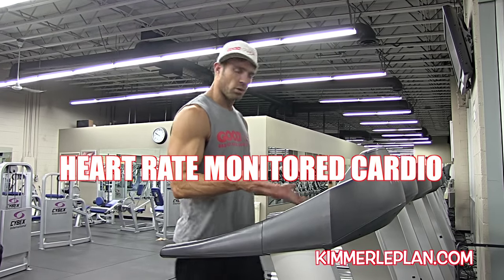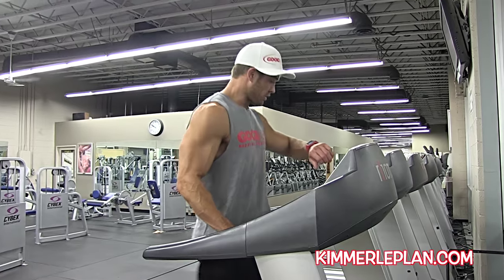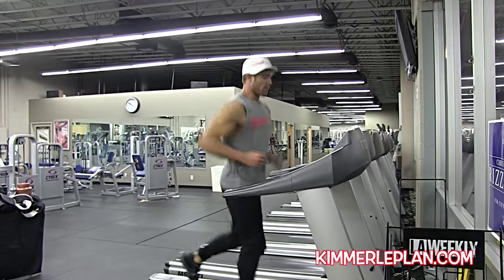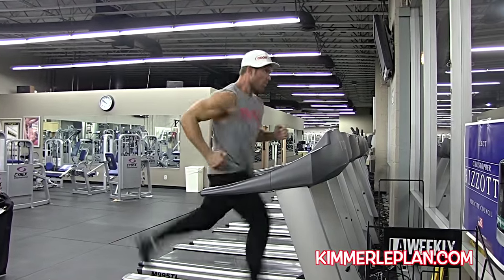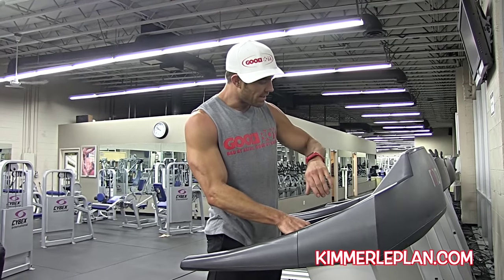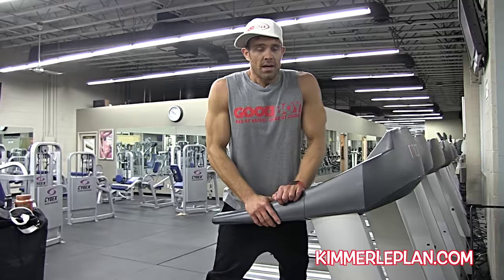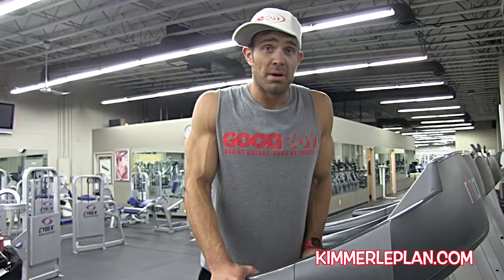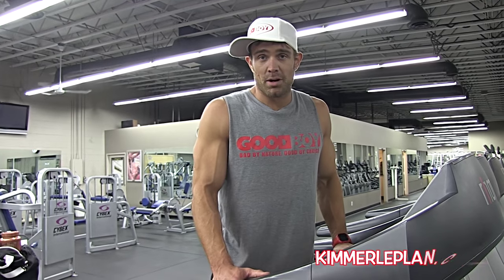David Kimmerle | How To Do HIIT Cardio With A Heart Rate Monitor | Heart Rate Monitor Specialist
HIIT training is one of the hardest things you will physically or mentally ever do.

BUT how do you know you are doing correctly?

How do you know your trying besides your own opinion?

How many calories are you burning while you preform this cardio?

Learn how to hold yourself accountable and expedite  your results with a heart rate monitor.

David Kimmerle